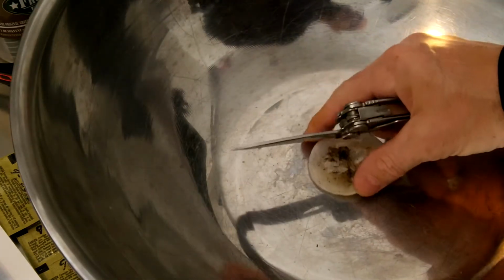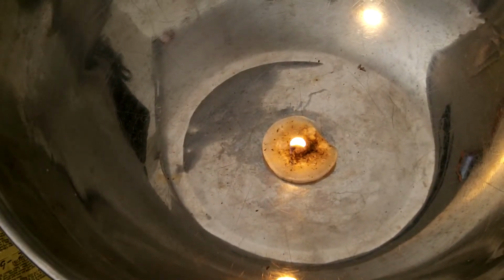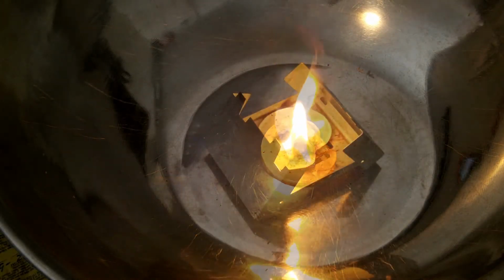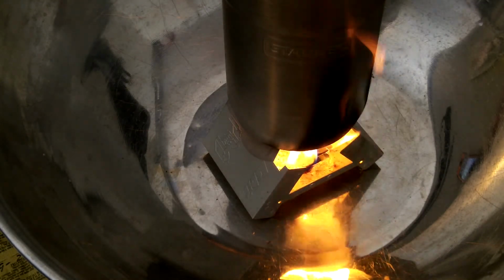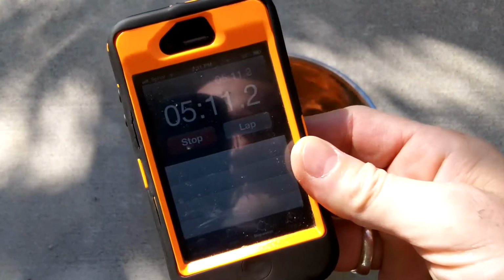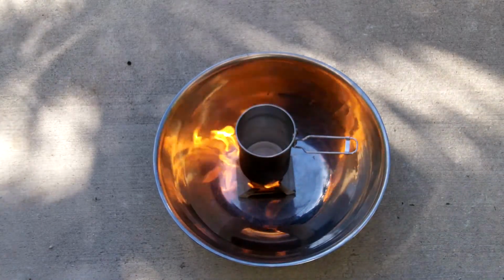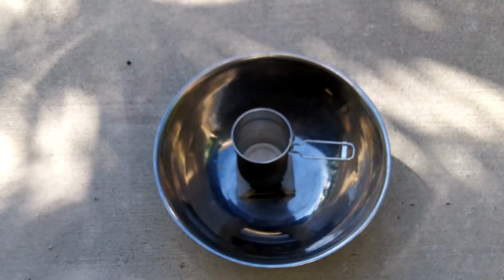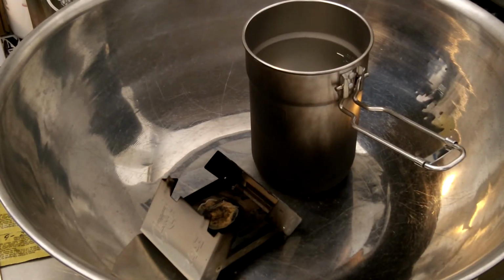Burn & Cook Test- Wax Coated Facial Pads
In this video I demonstrate the burn time of these wax coated cotton facial pads.  In my last video I showed the process to make these fire starting pads.  Today I am showing how long one of these pads will burn and as a bonus also heated up some water.